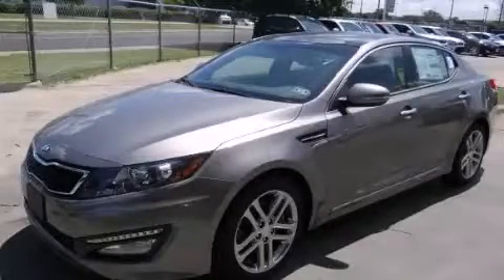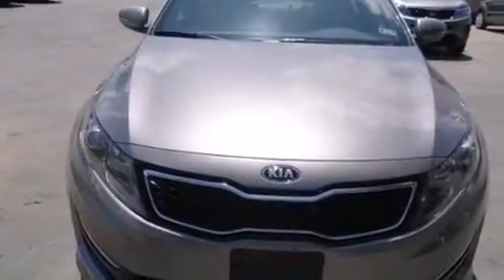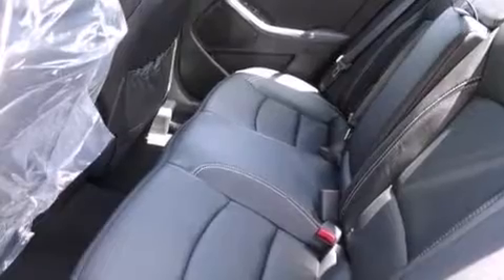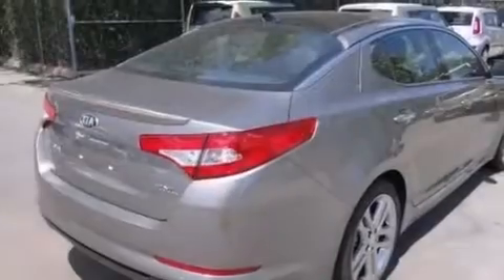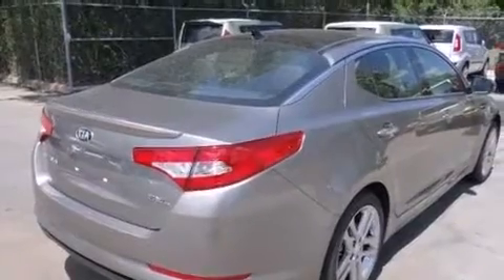2013 Kia Optima Austin TX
We've been honored to serve the Austin TX area , we promise that your experience at our dealership will exceed your expectations ! Year : 2013 Make : Kia Model : Optima Engine : 2.0L DOHC GDI 16-valve I4 turbo engine Trans . : Automatic South Point Kia 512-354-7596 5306 South I H 35 Austin , TX 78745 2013 Kia Optima Austin TX